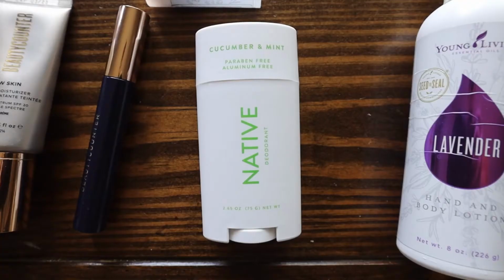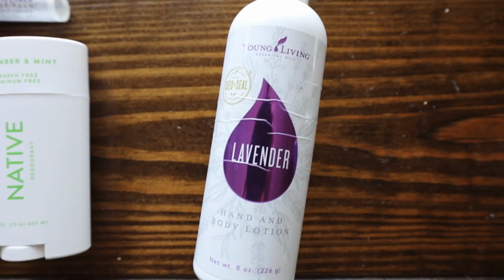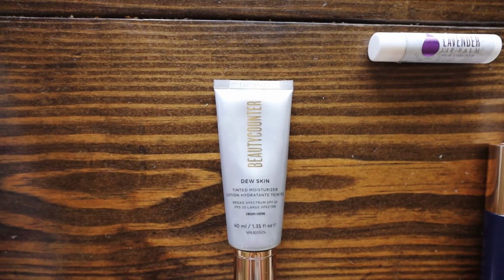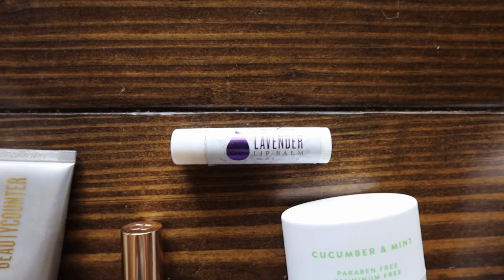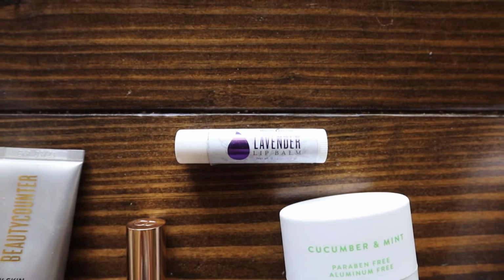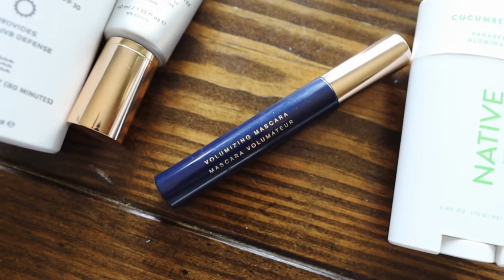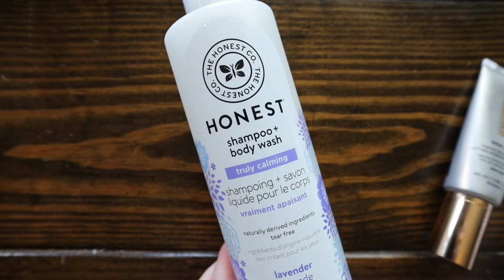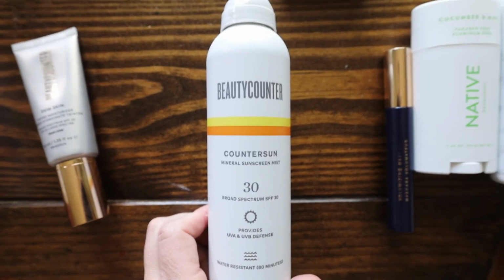SWITCH AND DITCH|MY CURRENT CLEAN BEAUTY + CLEAN MAKEUP|BEAUTY COUNTER|YOUNG LIVING|NATIVE DEODORANT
Today I am talking all about my switch and ditch products that I have found in the last year! I have tried to be a lot more conscious about choosing clean beauty products and clean makeup products. I have come a long way when it comes to making sure the products I use are clean and safe for my family and myself, but I will go so much farther! We do all have to start somewhere though so this is where I am at in my switch and ditch process! ALSO, I misspoke about Beauty Counter in the video - they have a NEVERLIST with 1,800 ingredients they leave out!

I’m Jacki! A wife, mom and business owner. I homeschool 2 of my 3 boys!

I highly recommend downloading the Think Dirty app! It is a great tool especially if you are in the store and don’t know what to get that is a clean product,  just simply scan the barcode and a lot of the products will pop up! It will show the ingredients and what the rating is clean or dirty!Young Living products are not on Think Dirty BUT they state all of the clean ingredients on their products so you KNOW they are clean.

I have switched FROM:

- Aveeno Body Lotion TO Young Living Lavender Body Lotion: you can become a member for wholesale pricing

- NARS Tinted Moisturizer TO Beauty Counter Dew Skin Tinted Moisturizer

- They’re Real Mascera by Benefit TO Beauty Counter Mascara

- Coppertone Baby Sunscreen TO Countersun Mineral Sunscreen Mist SPF 30

- Babyganics Chamomile Verbena TO The Honest Company Lavender Body Wash: I found mine at Costco!

- Burts Bees Lip Balm TO Young Living Lavender Lip Balm: you can become a member for wholesale pricing

- Mrs. Meyers Hand Soap TO Homemade Hand Soap with Young Living Thieves Essential Oil, Baby Unscented Castile Soap and Vegetable Glycerin check out the tutorial on how to make it

- Colgate Kids Toothpaste to KidScents Fluoride Free Toothpaste from Young Living: you can become a member for wholesale pricing

- Seed to Seal® program is our quality standard. The three pillars of this meticulous approach—Sourcing, Science, and Standards—allow us to deliver pure, authentic essential oils and essential oil-infused products that you and your family can use with full peace of mind.

Interested in checking out Young Living Essential Oils? I use Young Living Essential Oil products on a daily basis! Here is a link if you want to become a member and order a starter kit and see what it is all about, my referral number will be automatically applied when you become a member.
Also, If you order a starter kit with my referral number:
+ I can add you to a private Essential Oil and Wellness Community on Facebook

Here’s a list of the oils, diffuser of your choice and products that come in the Premium Starter Kit (take from the YL website):

-Dewdrop Diffuser OR the Raindrop Diffuser
-Premium Essential Oils Collection;
-Lavender 5-ml
-Peppermint Vitality™ 5-ml
-Lemon Vitality™ 5-ml
-Valor® 5-ml
-Peace & Calming® 5-ml
-Frankincense 5-ml
-Thieves® Vitality™ 5-ml
-Citrus Fresh™ Vitality 5-ml
-Raven™ 5-ml
-DiGize™ Vitality™ 5-ml
-PanAway® 5-ml
-Stress Away™ 5-ml
-2 AromaGlide™ Roller Fitment
-Thieves® Waterless Hand Purifier, 1 oz.
-Thieves® Spray, 1 oz.
-2 NingXia Red® 2-oz. samples
-“Essential Oils at a Glance” Brochure
-Product Guide

Beauty Counter’s Clean Promise: We take safety seriously. Over 1,800 ingredients are never used in our formulations—we call this The Never List™—and we go above and beyond to test every ingredient against our high standards in pursuit of clean beauty.